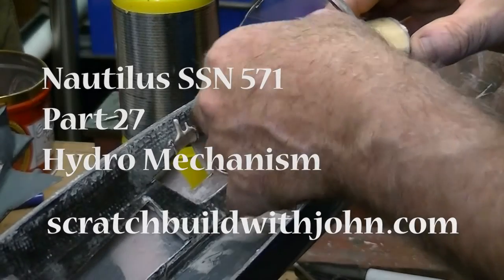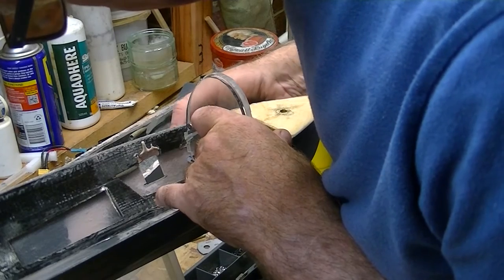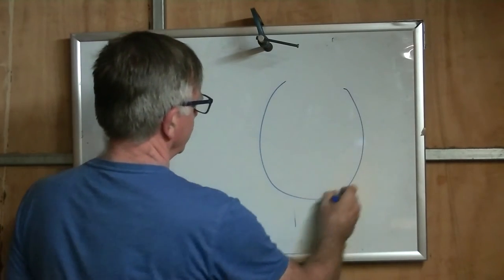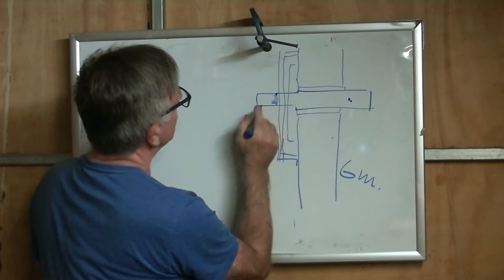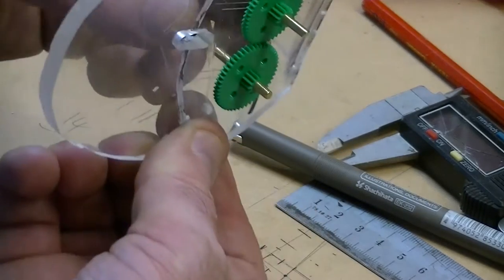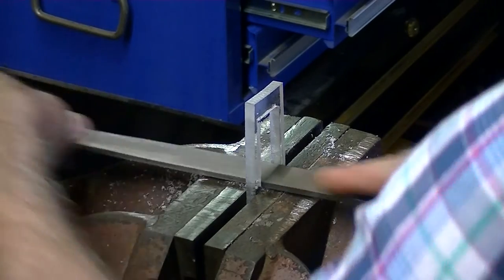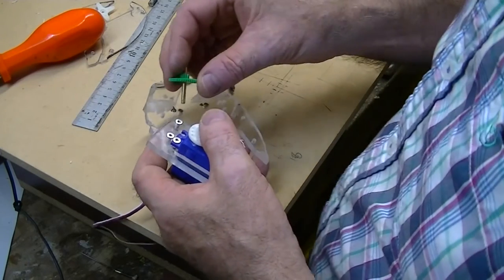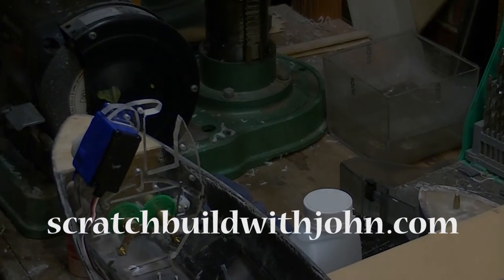Nautilus SSN571 27 Hydro Mechanism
We start now to add the retract mechanism, test it and then add the servos to power the unit